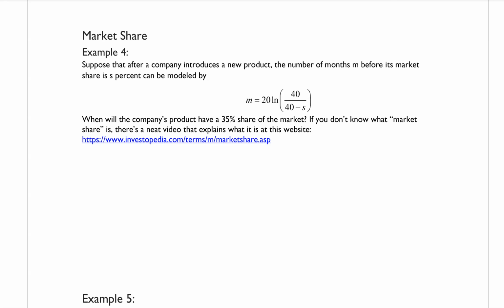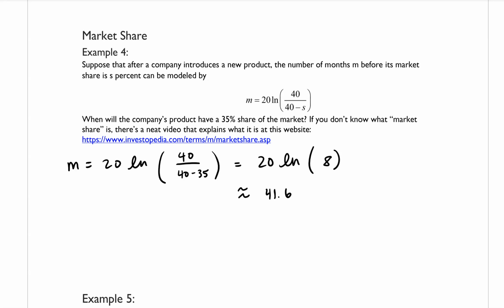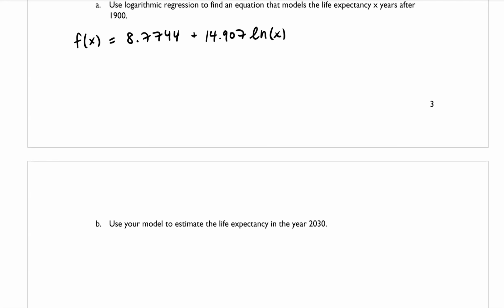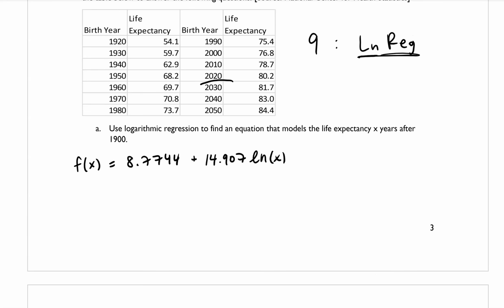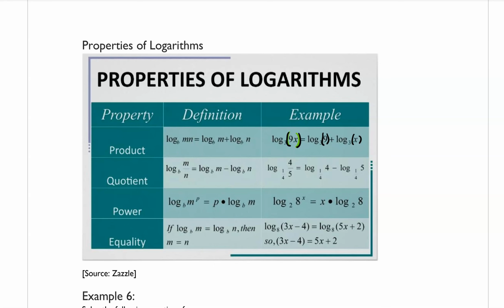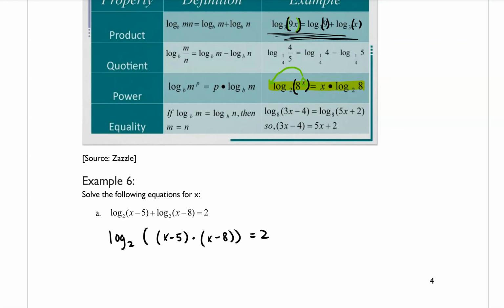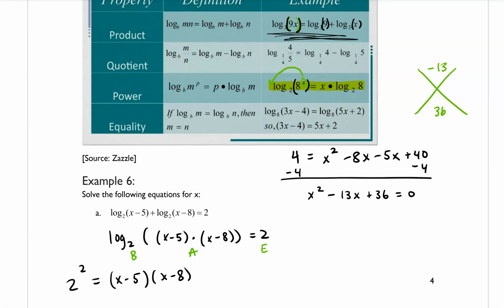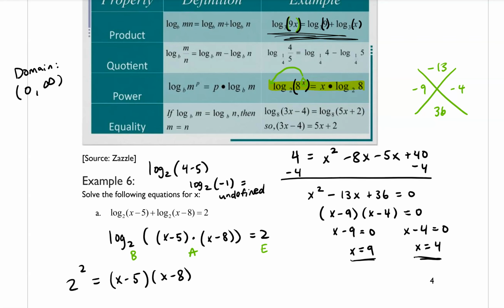Logarithmic Functions Part 3